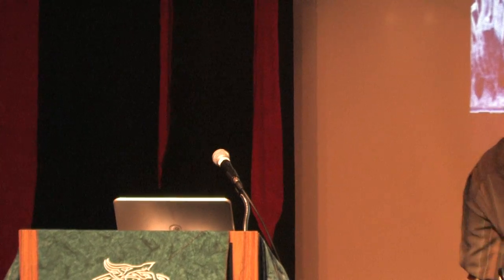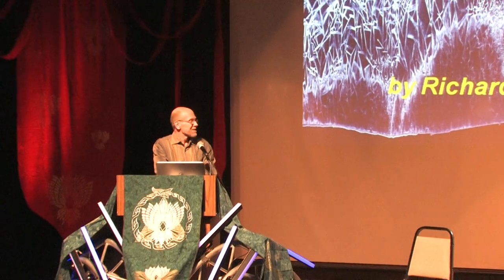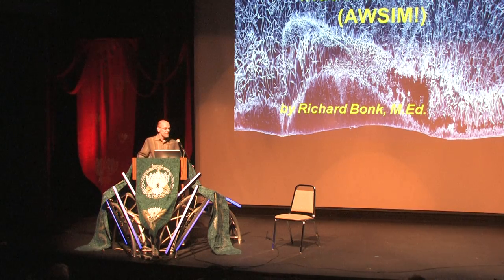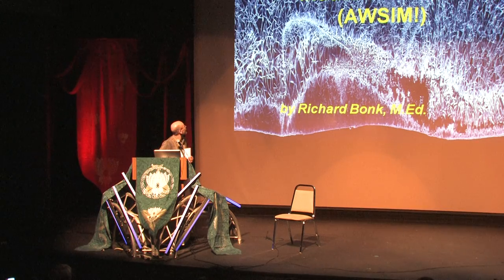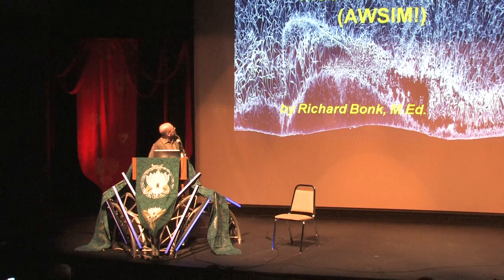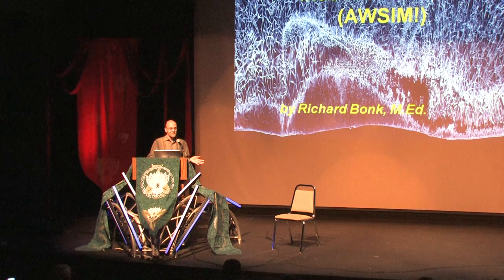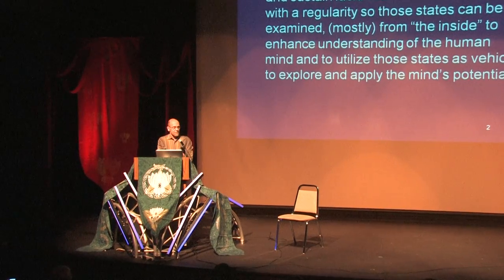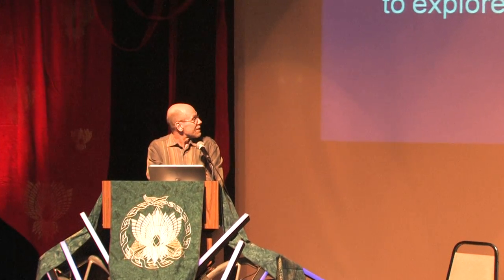Richard Bonk - Floating for Lucidity - Float Conference 2012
Richard Bonk discusses AWSIM, or Alternate Waking States Induction Method, a psychological mechanism which can induce different states of reality. With over thirty years of floating experiences, he discusses the successes of float tanks in inducing altered states such as lucid dreams.